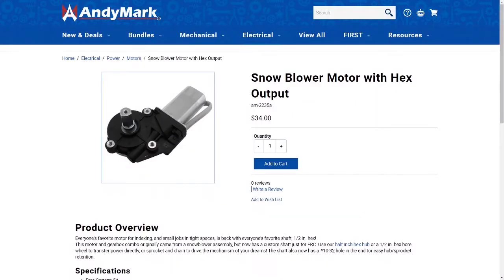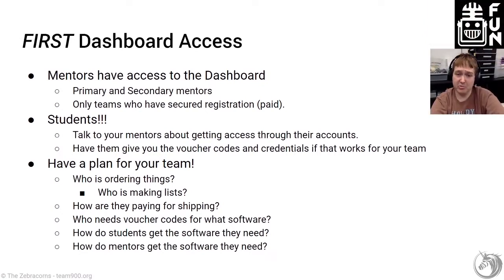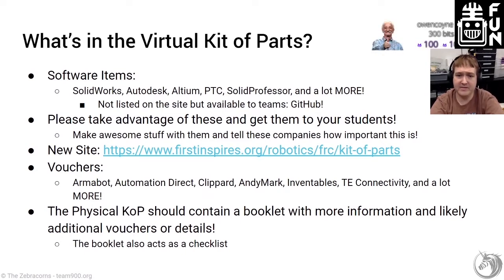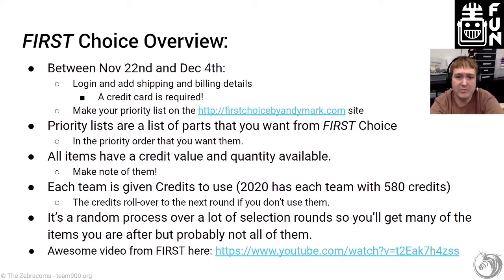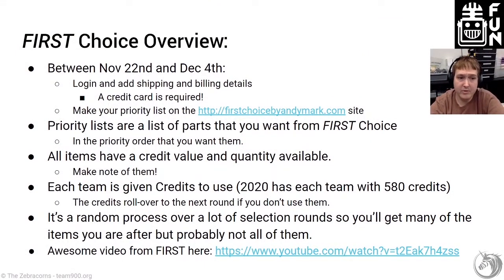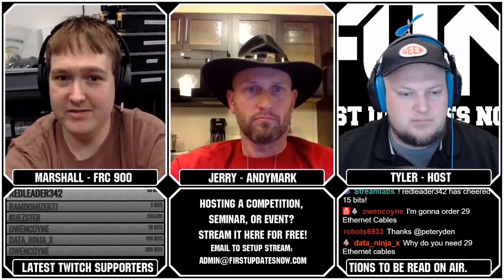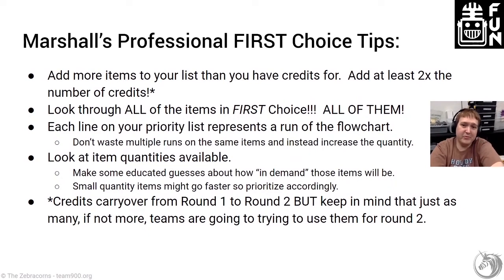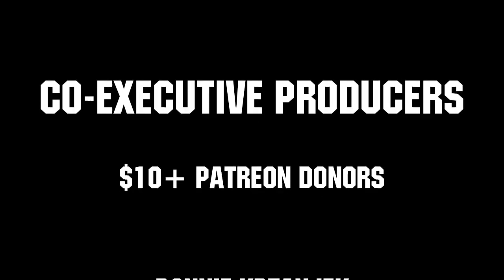2019 FIRST Choice and Virtual KoP Presentation - First Updates Now